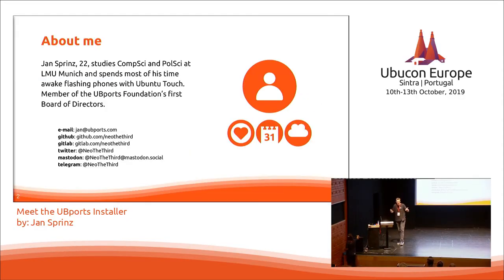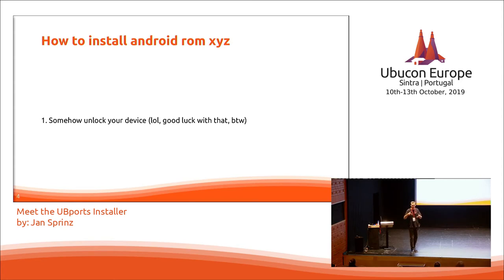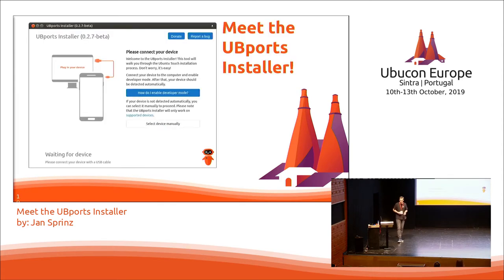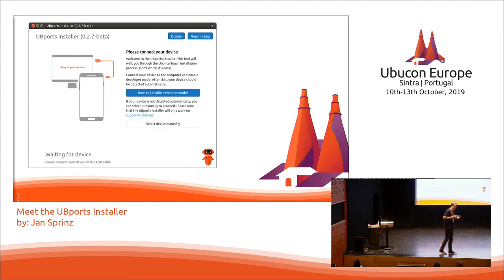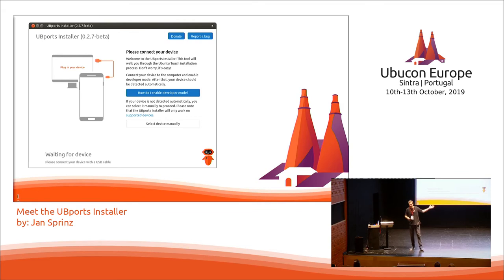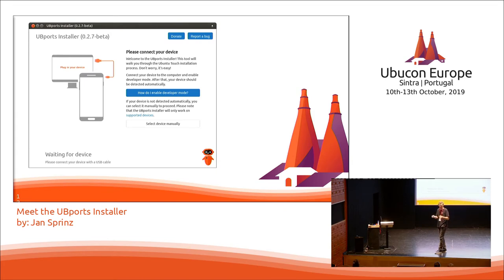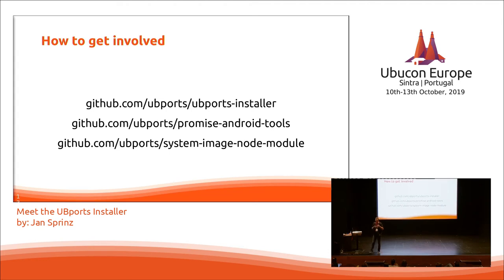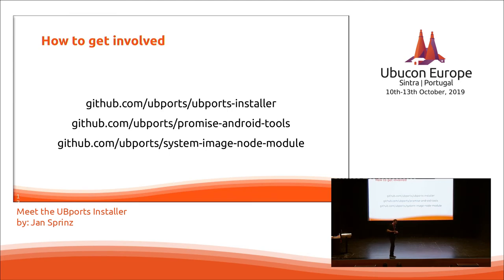Ubucon Europe 2019 - Meet the UBports Installer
»Meet the UBports Installer«
by: Jan Sprinz

The UBports Installer - the easy way of installing Ubuntu Touch on your device!

Installing custom operating systems on Android devices is often cumbersome and difficult. But does it have to be? We will take a look at the user-friendly UBports Installer (a tool that allows even inexperienced users to install Ubuntu Touch on their devices) and explore how it is built.

Jan Sprinz is a 22-year-old Ubuntu Community Member from Munich, Germany. He joined the UBports Community in 2016 to help with various supporting tasks around porting Ubuntu Touch to the Fairphone 2 and went on to play a key role in the early days of the transition of the Ubuntu Touch project leadership to UBports. Jan is also a member of the Board of Directors of the UBports Foundation, the non-profit organization behind the community.

Jan studies computer science and political science at LMU and works as a student associate at the department of scientific computing at TUM.